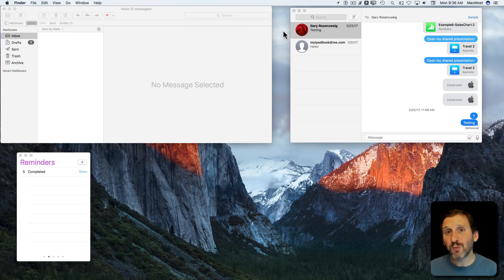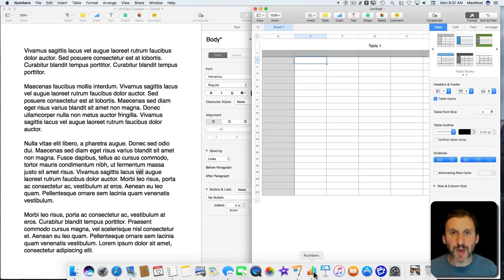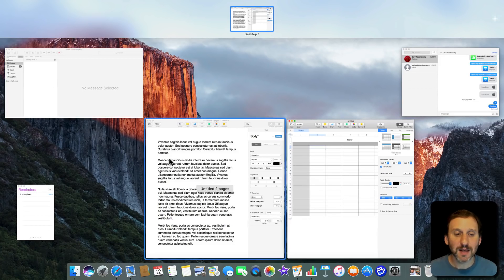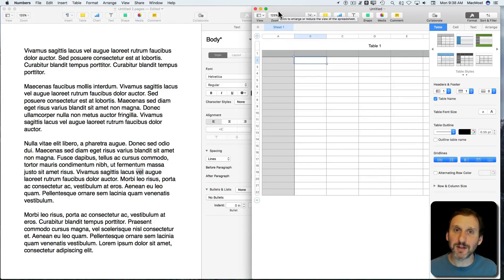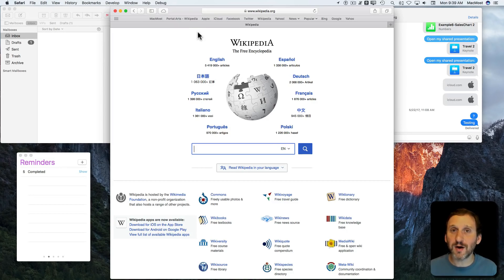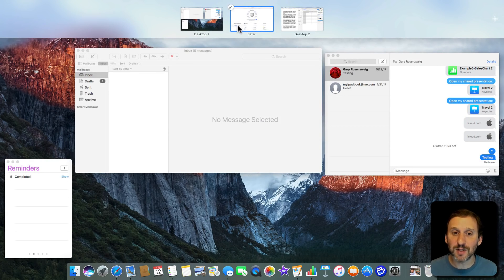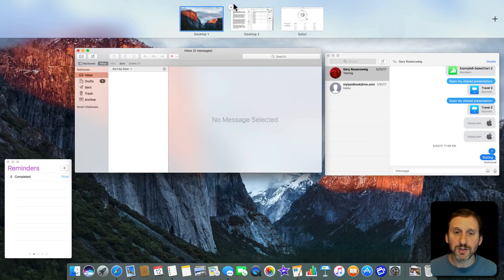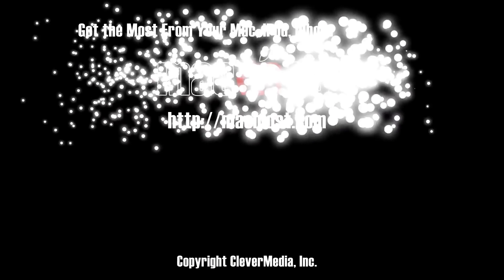A Beginner's Guide To Mission Control (#1420)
Mission Control in macOS Sierra allows you to create multiple desktops with different windows on each. You can easily create these desktops and move between them with keyboard shortcuts. This allows you to go between apps and workspaces easily, saving you time and effort. You can also use full-screen apps as a desktop. This is handy for MacBook users in particular as screen space is limited.